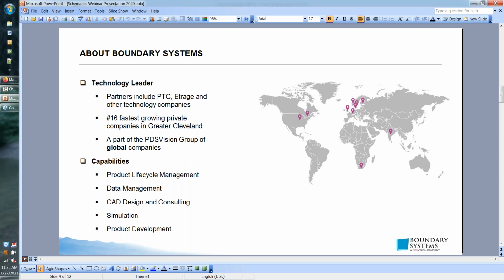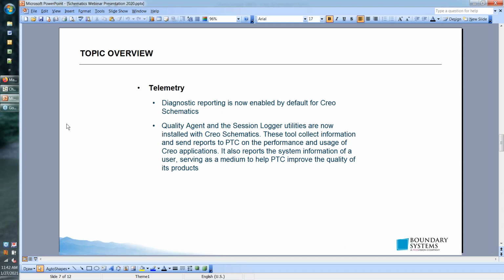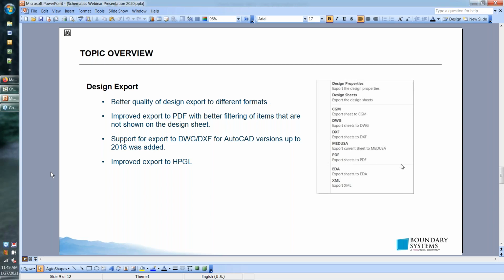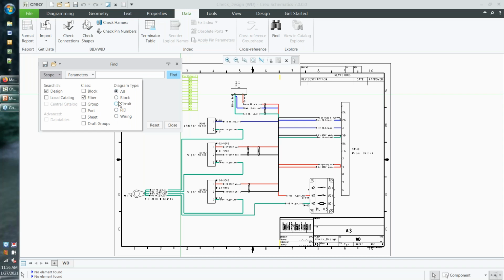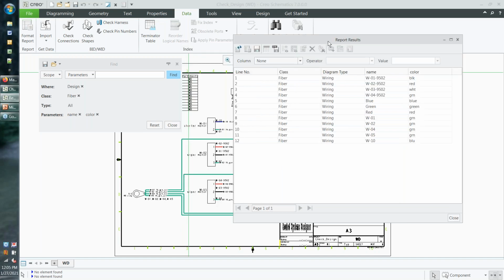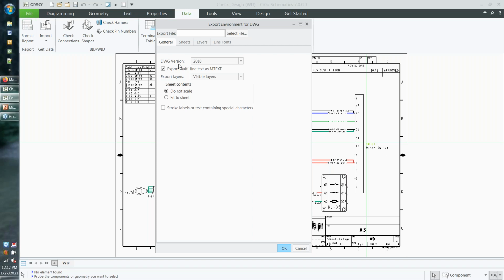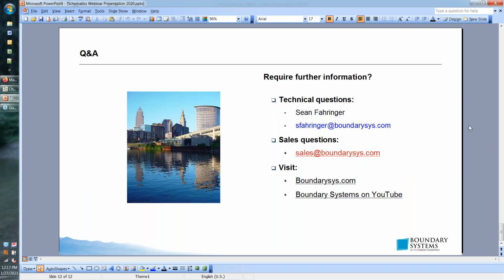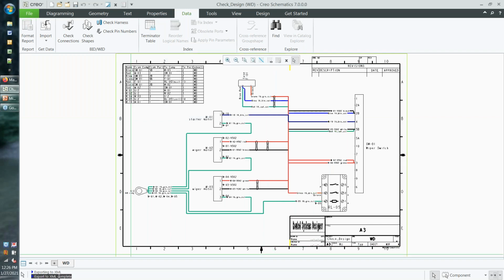Boundary Systems - Creo Schematics webinar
PTC has announced their biggest release of Creo Schematics since 2017.   In this webinar, we will review the new interface and enhancements.